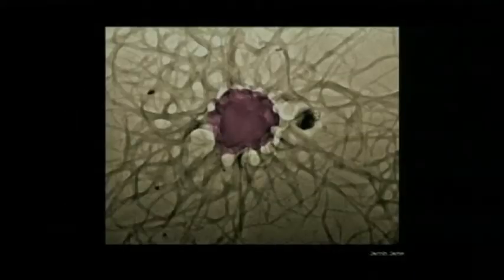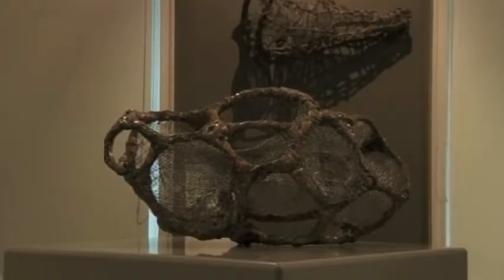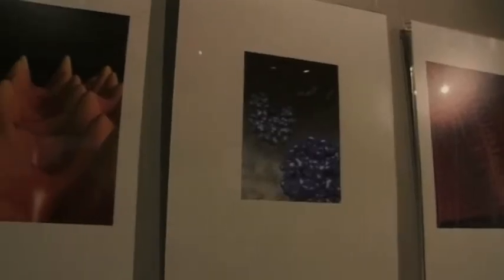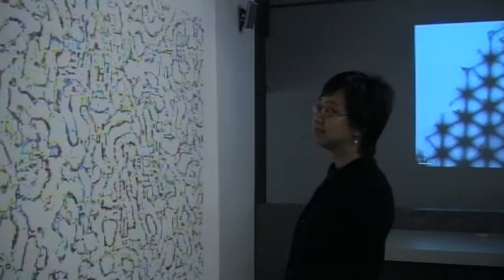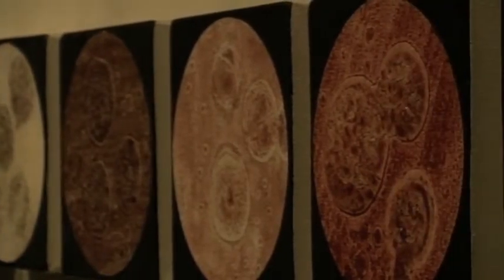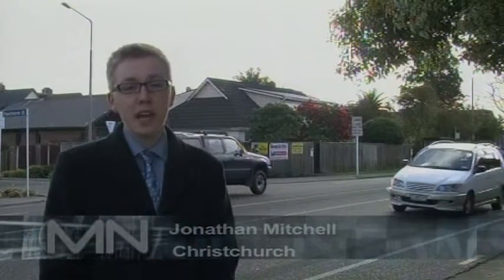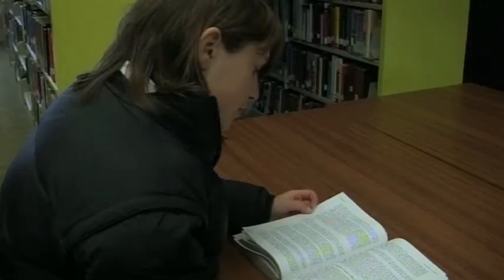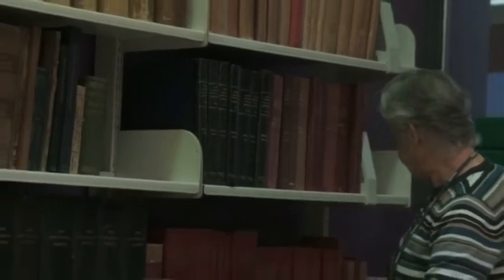Metro News 2.9.10 Part 2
Metro News 02/09/2010 Part 2 of 3. A weekly show prepared by students at the New Zealand Broadcasting School. Presented by Jonathan Mitchell. Directed by Sam Glover. Produced by Kellie Addison. Broadcast on CTV 7pm Thursdays.